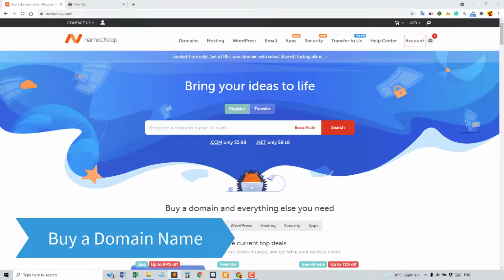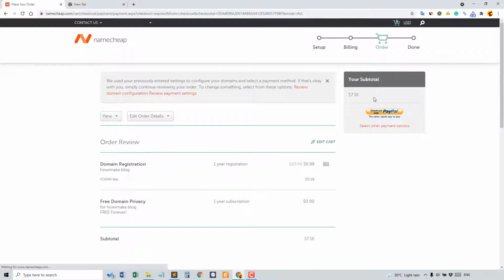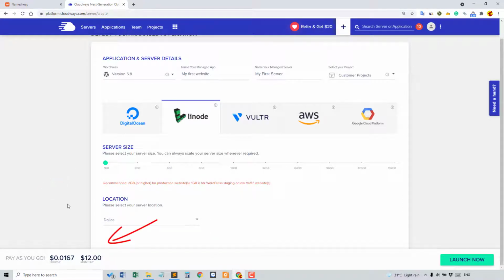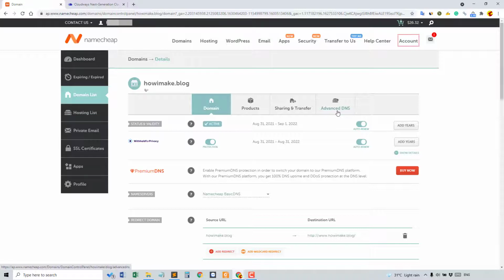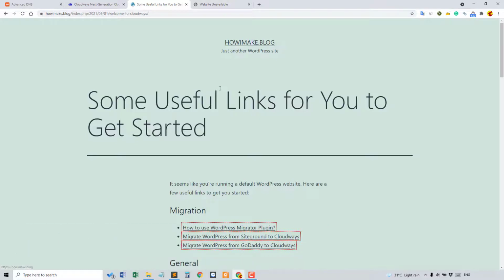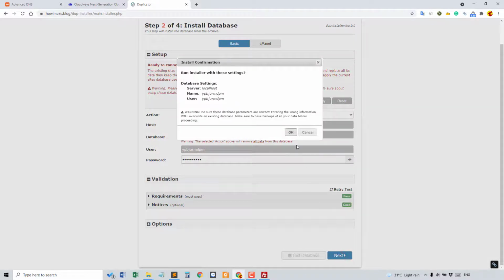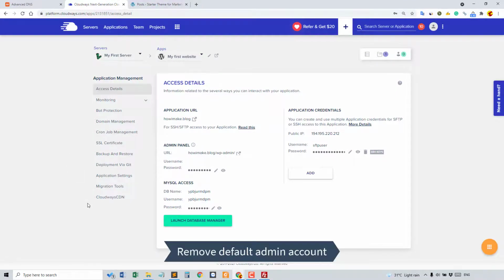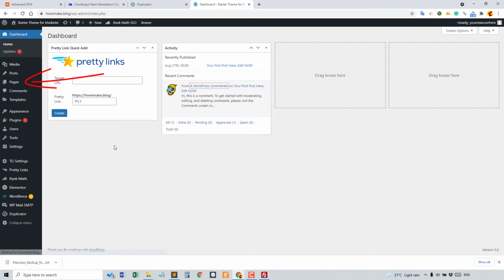How to Start a Blog in 10 minutes and Earn Money | Ultimate Guide You Need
This step-by-step video, and free personal help tutorial on how to start a blog for beginners include everything you need to get started. How can you start a blog and make money with it?

👉 Step-by-Step Make Passive Income 💰 even Complete Beginner!

👉 How to get over 800k free video views in just 28 days?